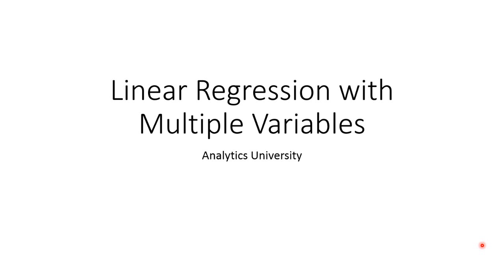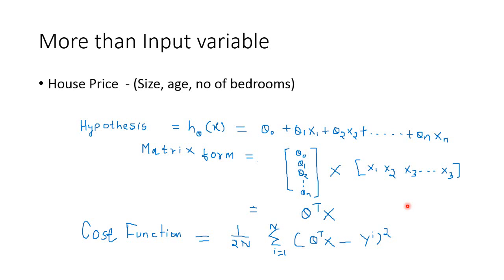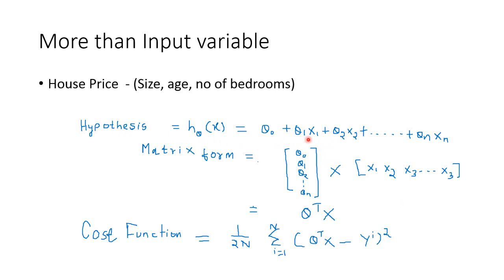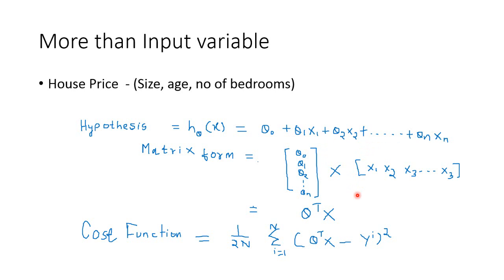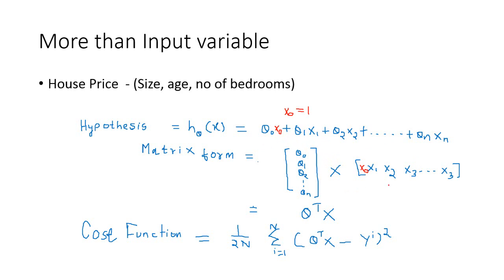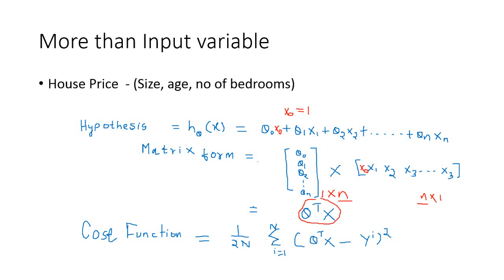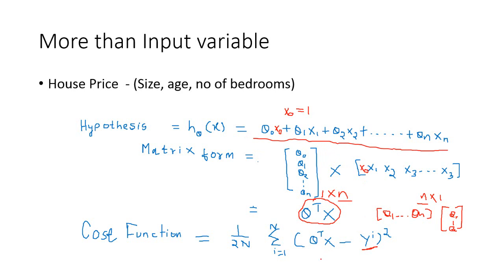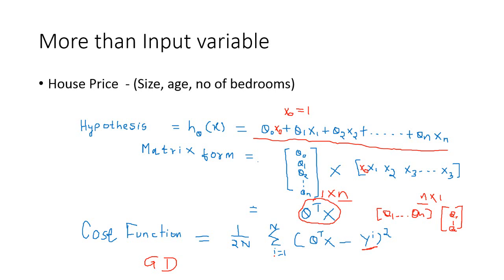Linear Regression with Multiple Inputs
In this video, you will learn what if you will have multiple input variables in a Linear Regression